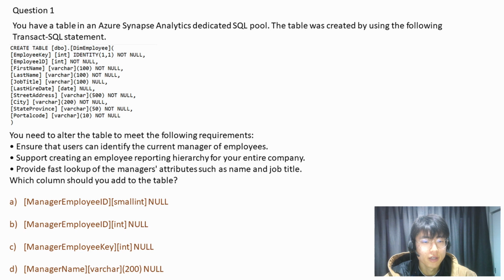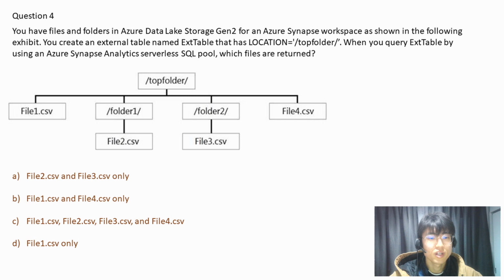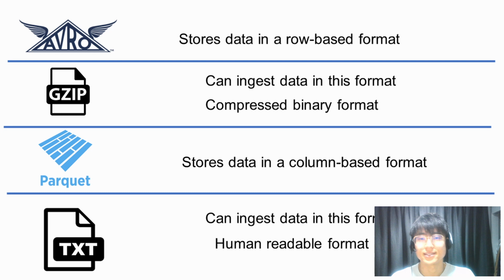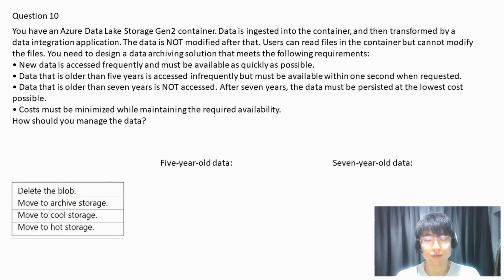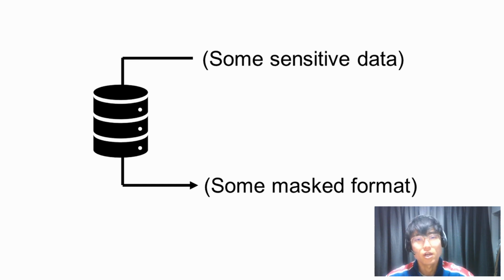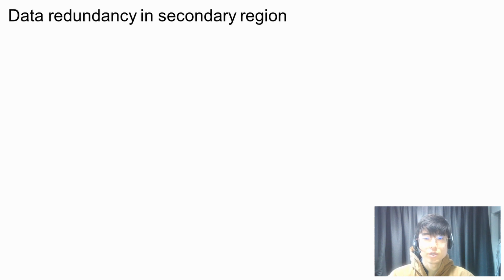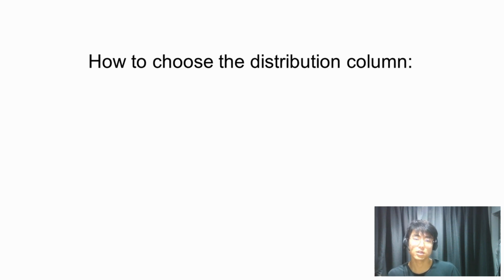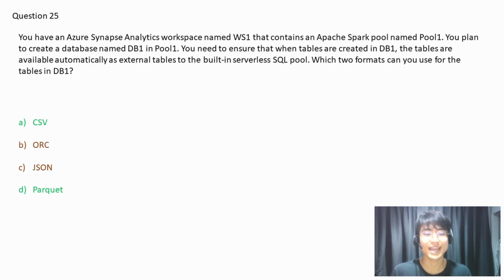DP-203 Practice Questions (Min. 90% before your exam!)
25 DP-203 practice questions. Aim for 90% before your certificate exam.

00:20 Q1. Azure Synapse Analytics dedicated SQL pool table best practice.
02:27 Q2. Azure Synapse Analytics table query.
03:37 Q3. Azure Synapse Analytics table.
05:18 Q4. Azure Synapse Analytics serverless SQL pool file loading.
06:44 Q5. File formats on Azure.
08:24 Q6. Azure Synapse Analytics folder structure best practice.
09:53 Q7. File formats on Azure.
11:09 Q8. Azure Synapse Analytics copy activity.
12:30 Q9. Star Schema.
15:13 Q10. Blob storage tier.
17:45 Q11. Azure Synapse Analytics dedicated SQL pool query.
18:14 Q12. Azure Data Lake access.
19:31 Q13. Azure Synapse Analytics dedicated SQL pool dynamic masking.
21:55 Q14. Azure Synapse Analytics query practice.
22:54 Q15. Copy activity practice.
25:01 Q16. Data redundancy.
28:16 Q17. Data redundancy.
29:23 Q18. Azure Synapse Analytics best practice.
30:35 Q19. Azure Synapse Analytics dedicated SQL pool query.
31:59 Q20. Star schema.
33:35 Q21. Azure Synapse Analytics data copy practice.
34:28 Q22. Azure Synapse Analytics data copy practice.
34:53 Q23. Azure Synapse Analytics data copy practice.
35:14 Q24. Materialised view.
36:04 Q25. Data synchronisation.